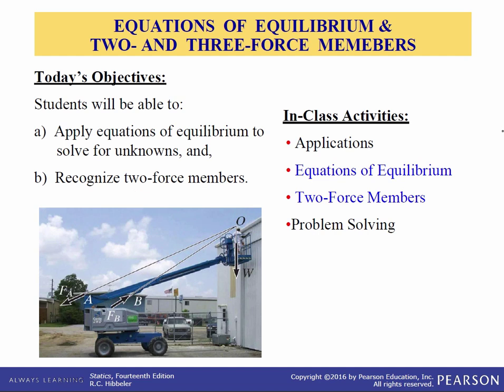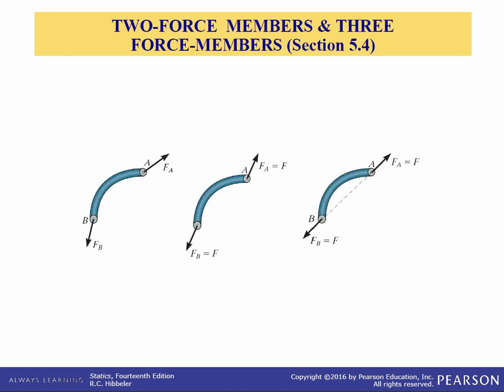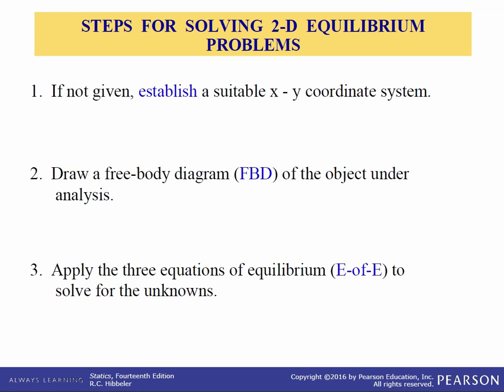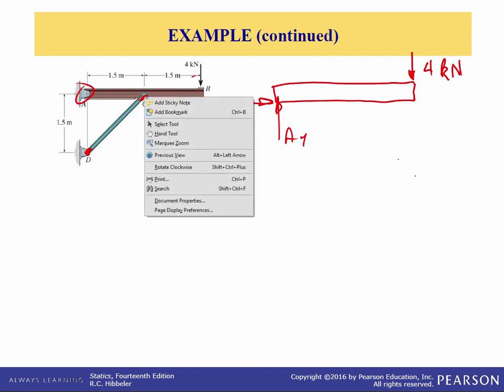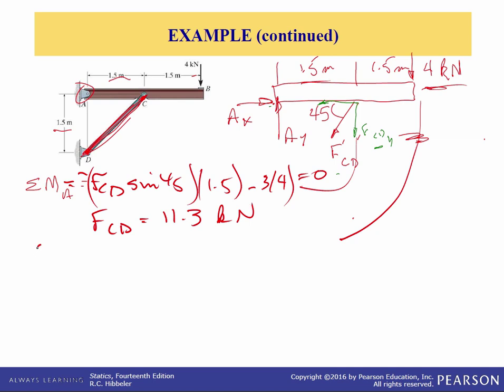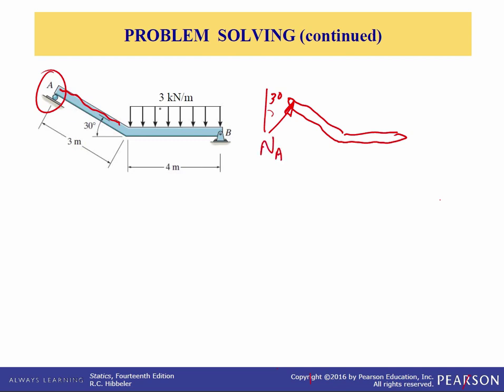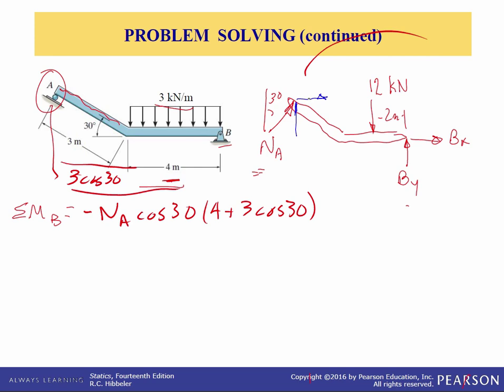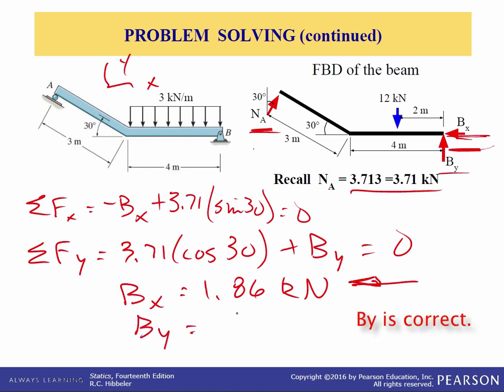ME273: Statics: Chapter 5.3 - 5.4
5.3 - Equations of Equilibrium
5.4 - Two and Three Force Members
From the book "Statics" by R. C. Hibbeler, 14th edition